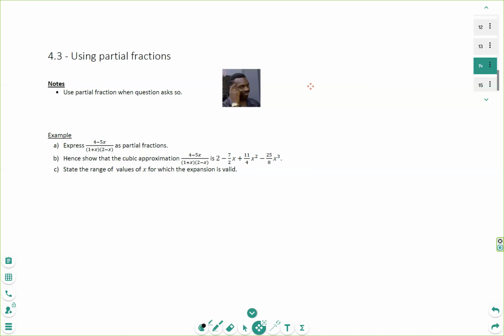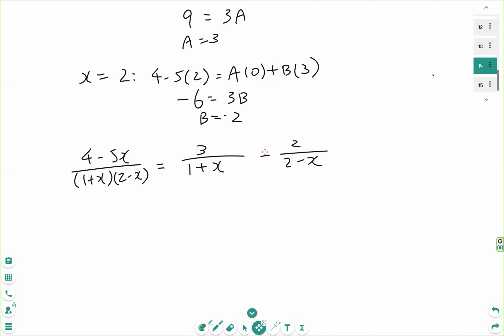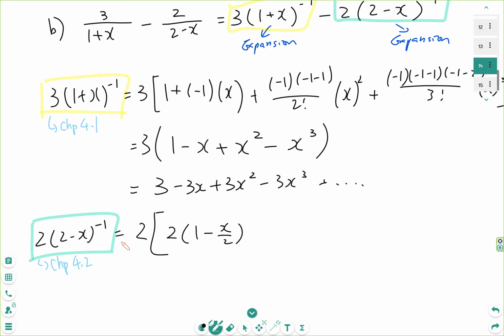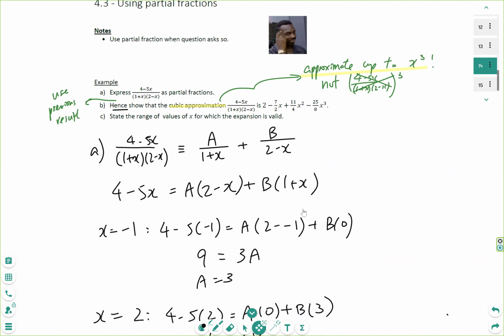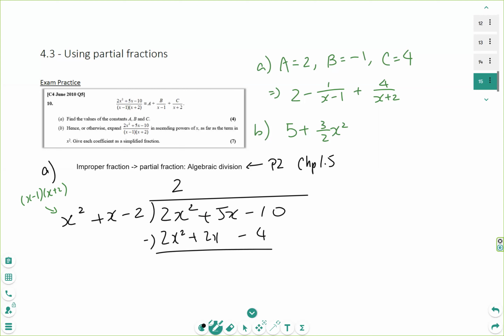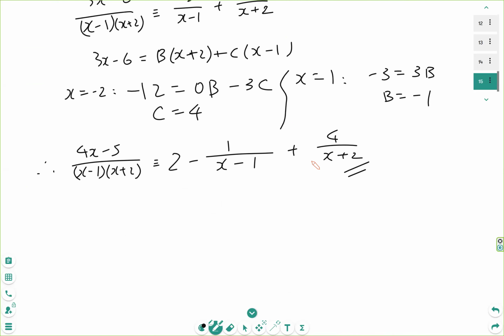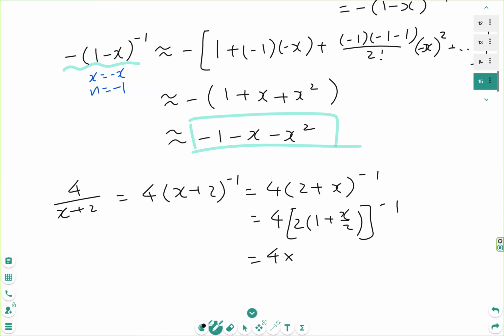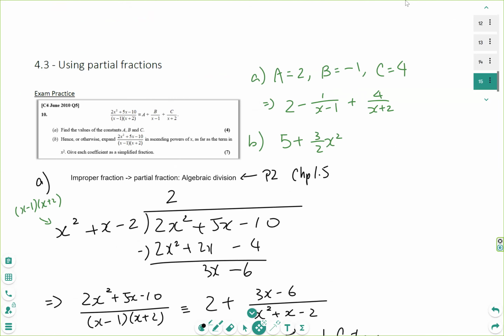A-Level Maths | Pure Year 2 | 4.3 - Using partial fractions in binomial expansion | Edexcel